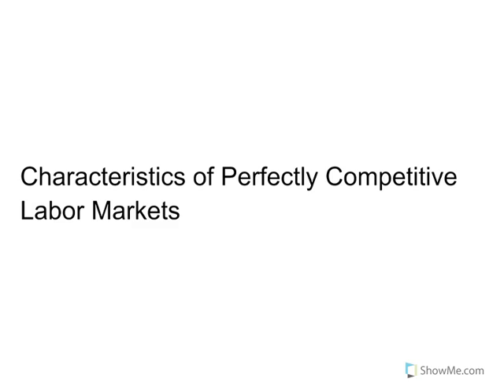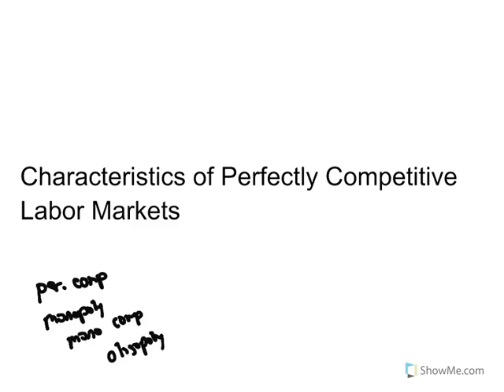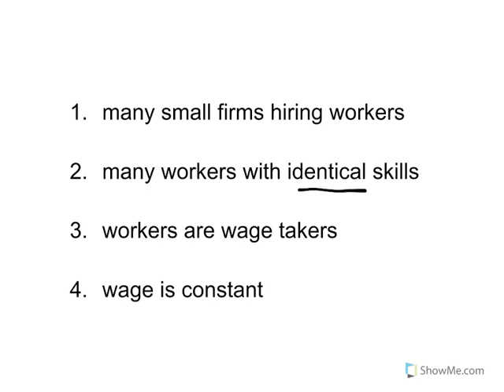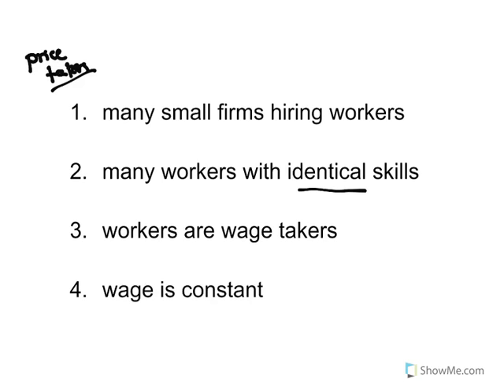Characteristics of Perfectly Competitive Labor Markets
In this video, Mr. Schmidt details the key features of perfectly competitive labor markets.

Mr. Schmidt is an economics teacher at Columbus East High School in Columbus, Indiana.